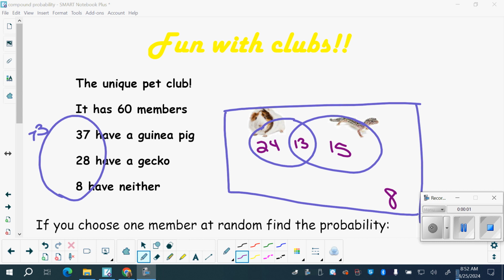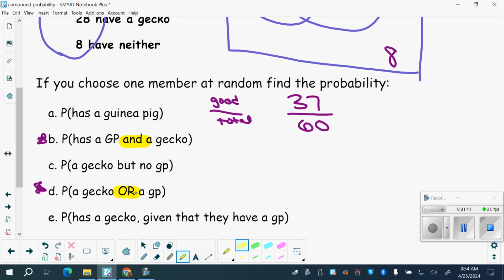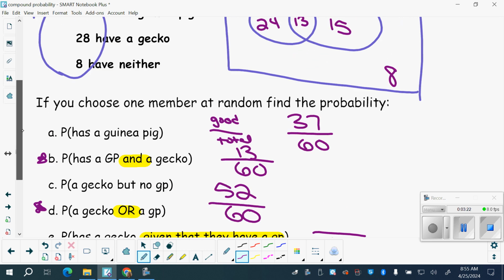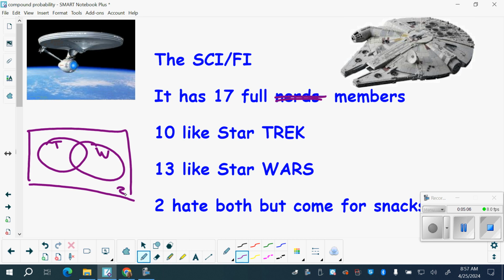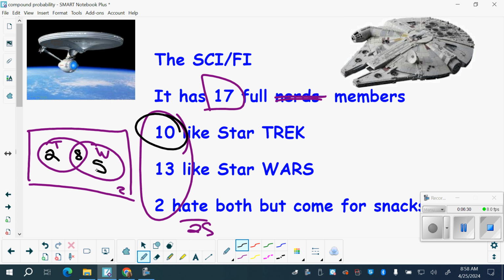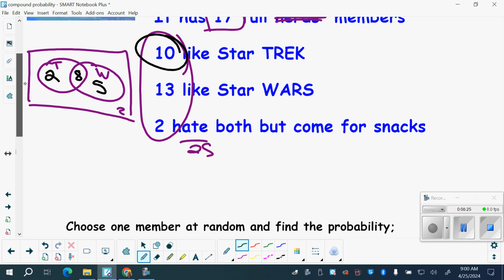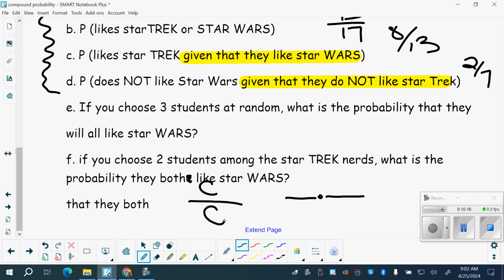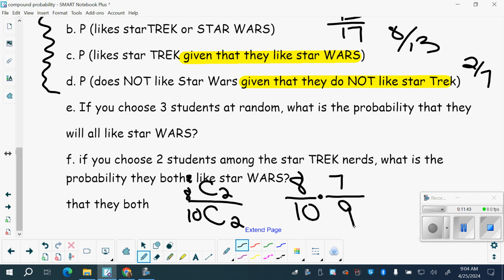April25 compound probability